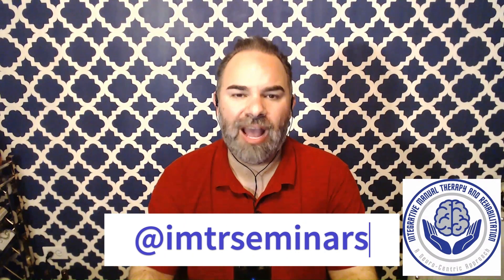26. IMTR Grand Rounds: Primary Sagittal Stability, Part 2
Join IMTR (Integrative Manual Therapy and Rehabilitation) founders, Robert Lardner and Dr. Bill Tortoriello, for candid, clinical discussions on physical medicine topics like corrective exercise, rehabilitation, manual therapy, and movement education, in addition to practical perspectives on integrative treatment approaches to common musculoskeletal dysfunction.